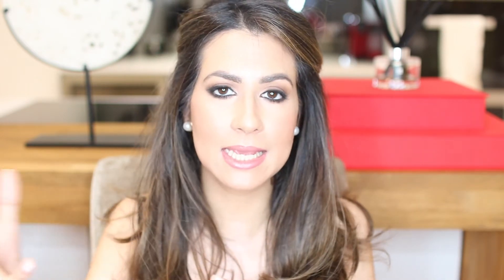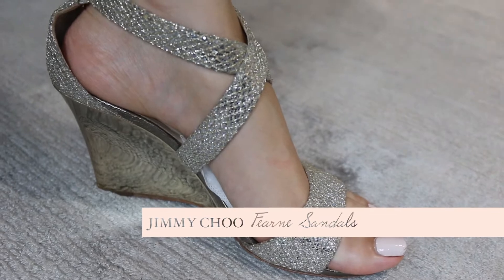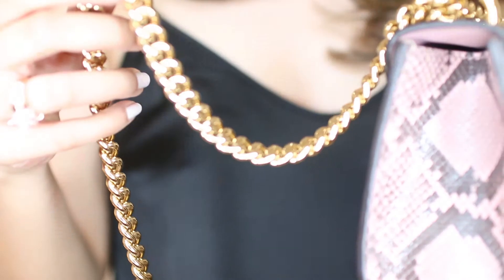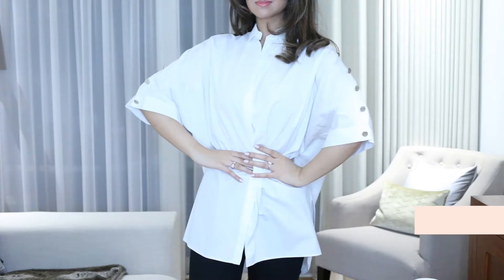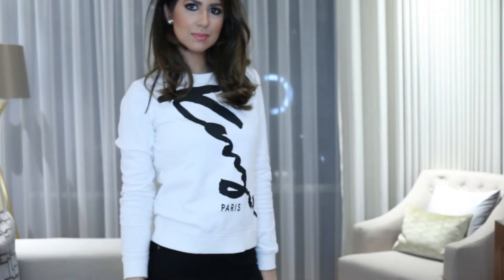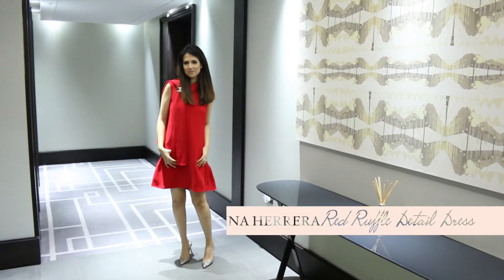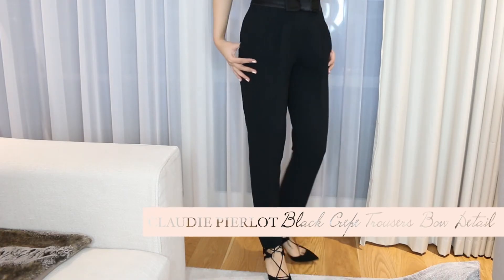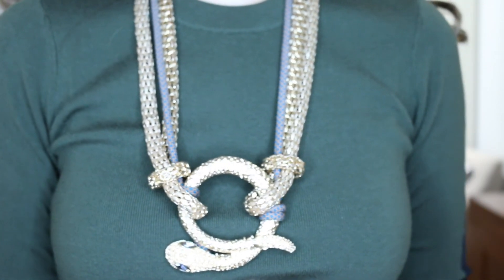2016 Fashion + Accessories Favourites | JASMINA PURI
Following on from my 2016 Beauty favourites which I uploaded last week I thought I would also share with you this years fashion and accessories favourites. In this video I am going through all my favourite purchases this last year, so I hope you enjoy it and perhaps it gives you a few ideas for what key pieces you should invest in in 2017!

Adolfo Dominguez Snake Necklace (Sold Out)